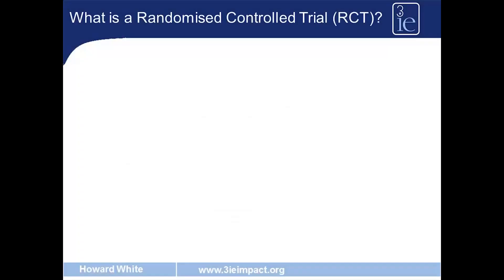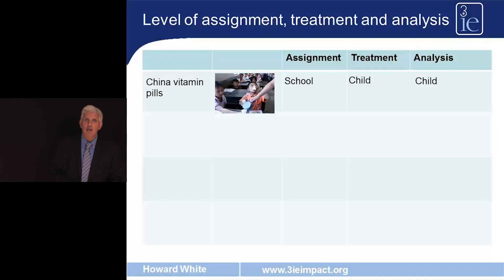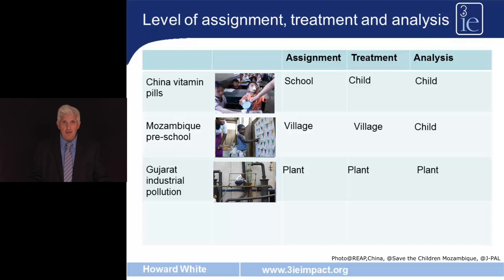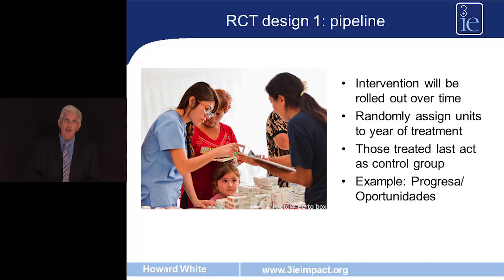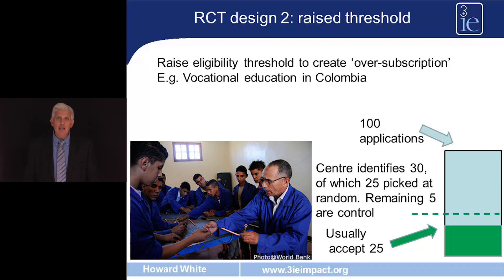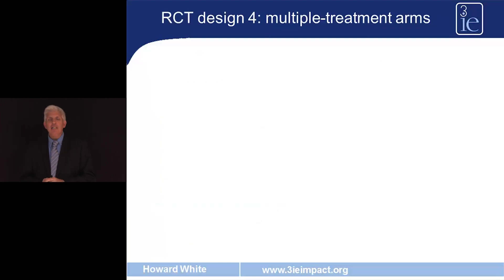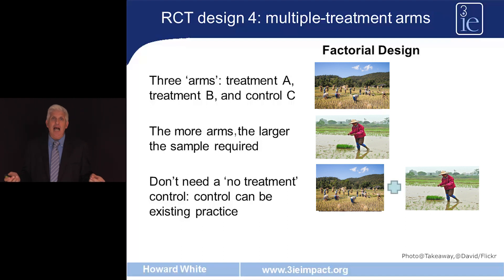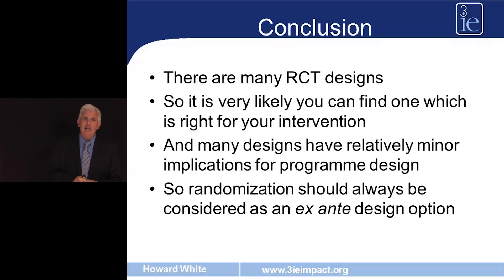How to design a randomised evaluation | Howard White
Randomised impact evaluations generate rigorous evidence on the impact of a programme. In this video, Professor Howard White explains the different designs of a randomised evaluation and how it is possible to choose the right design for an intervention.